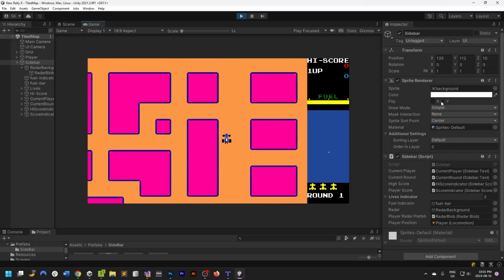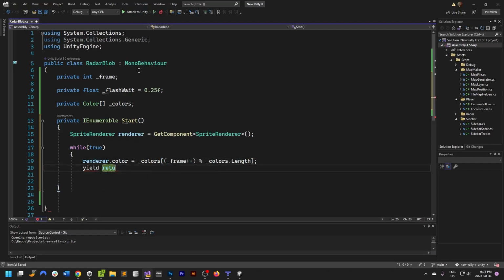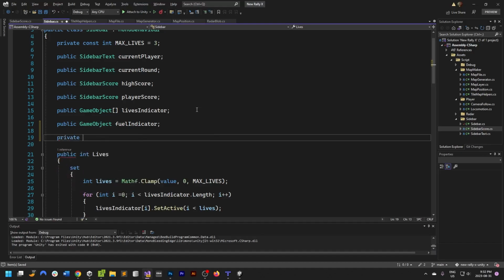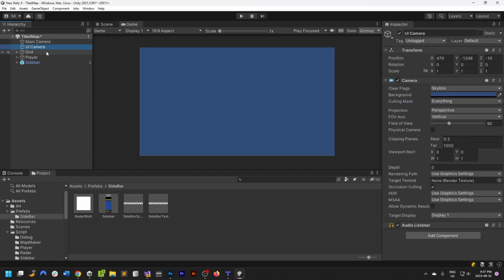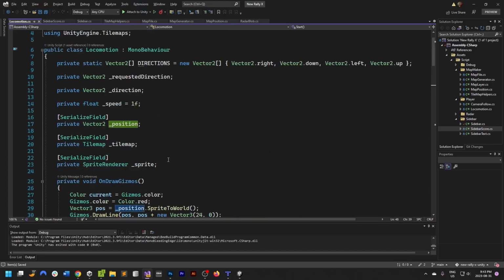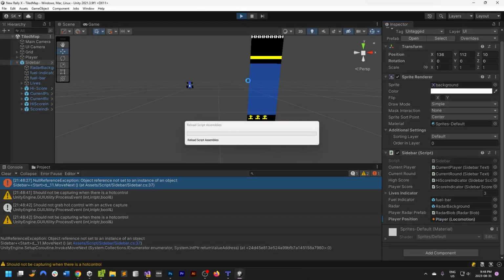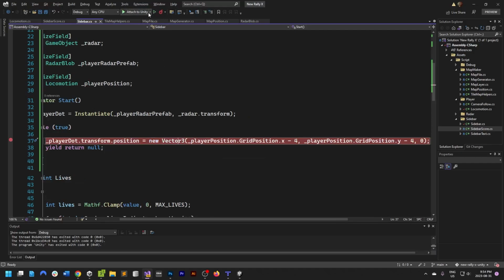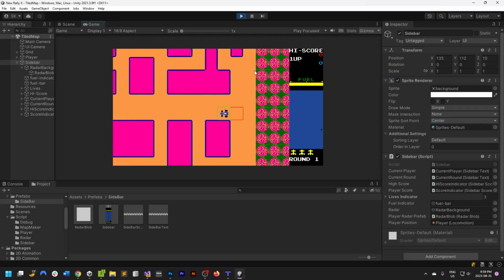Radar Map - New Rally X Part 4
In this video:
Adding the player to a radar view to show their position in the world.